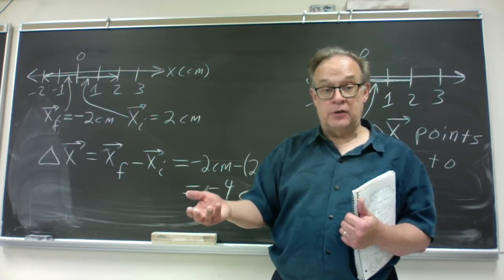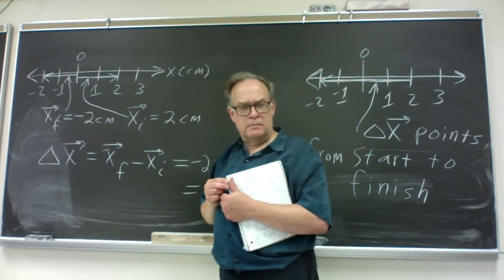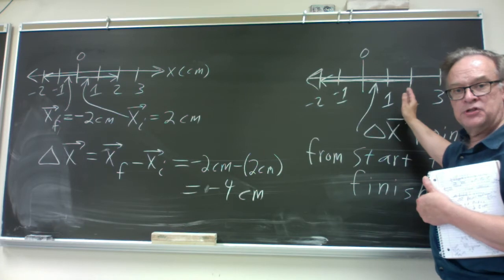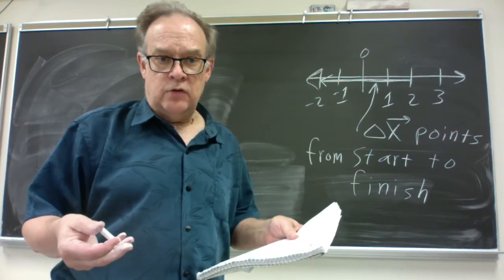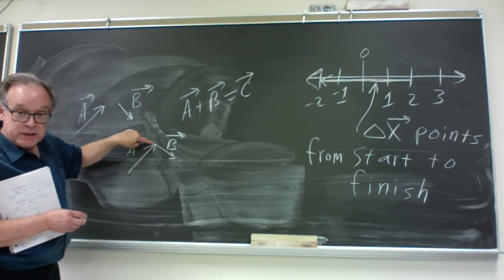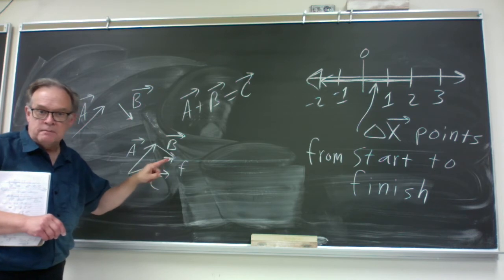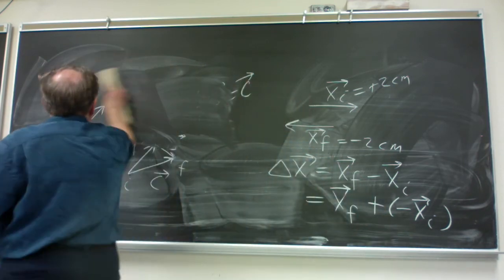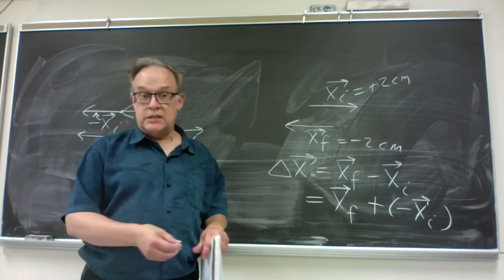Ch 1 1 4